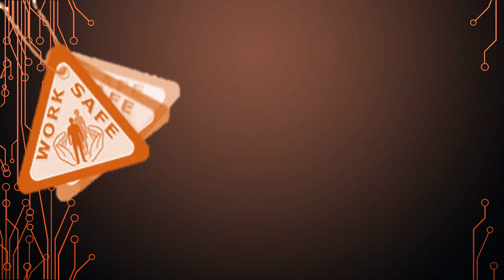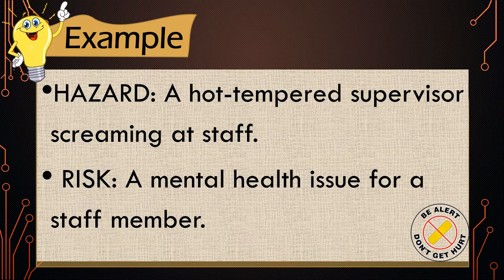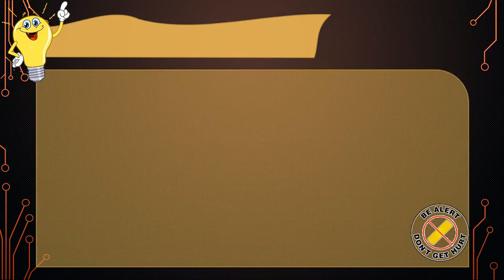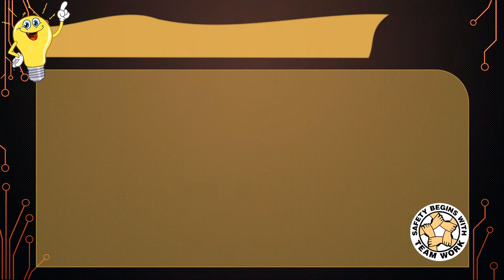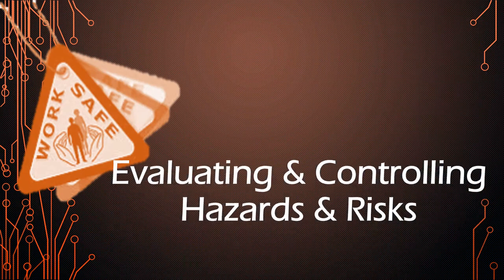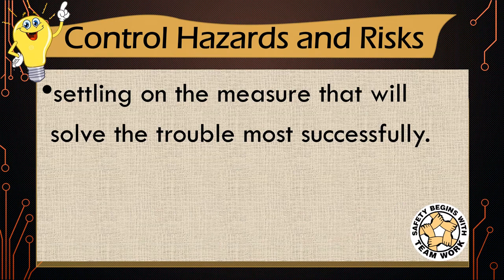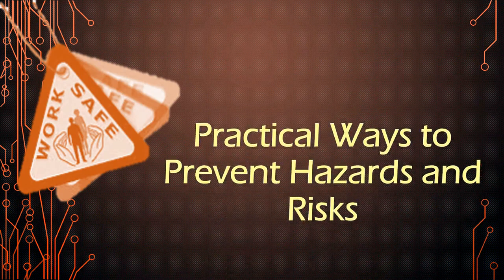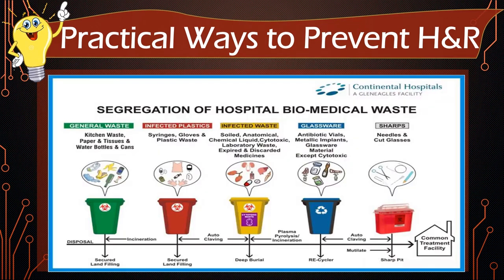OCCUPATIONAL HEALTH AND SAFETY PROCEDURE